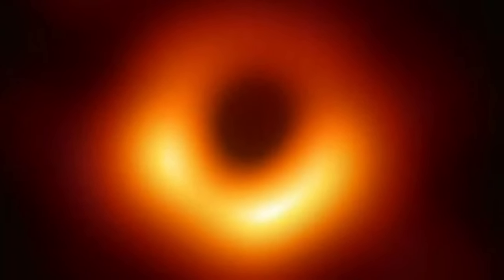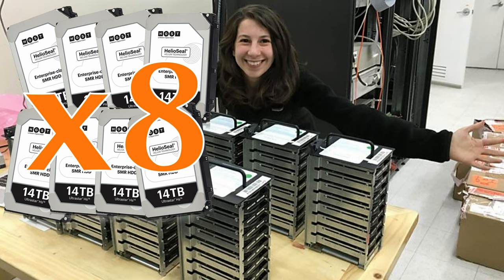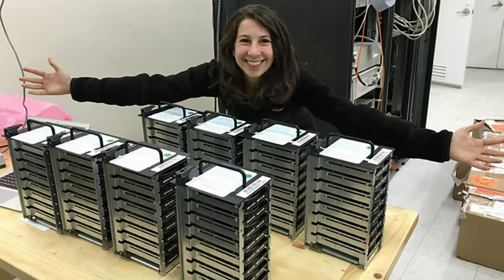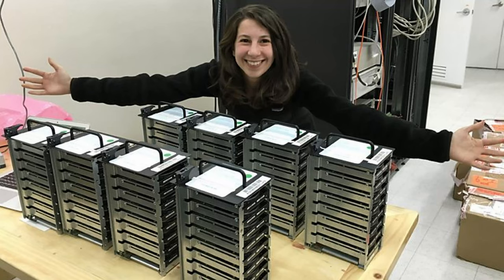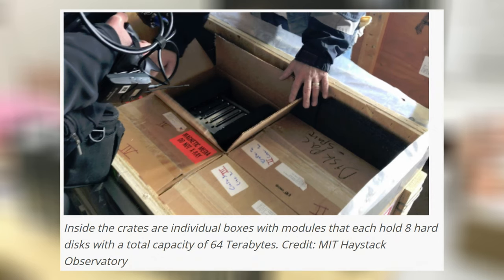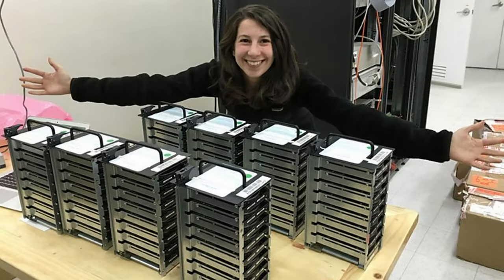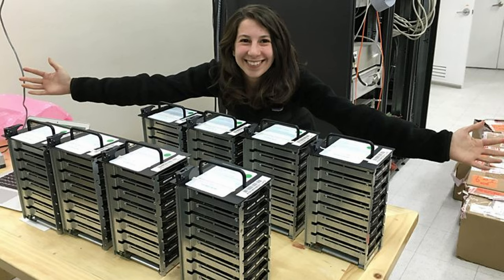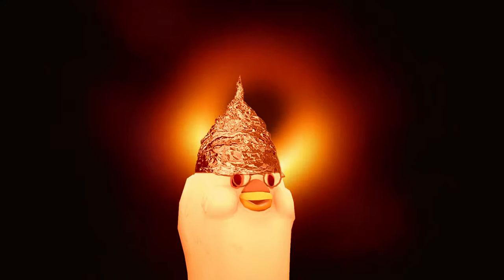The Lies About the 5PB NASA Black Hole Picture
I think the bgm is remix of the organ track of the my cover of "Paint it Black" by Rolling Stones.